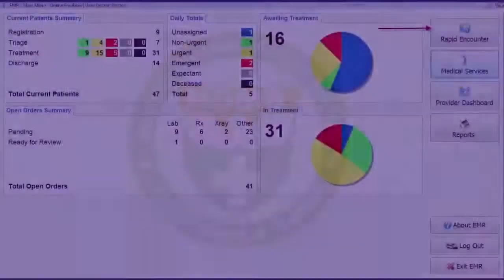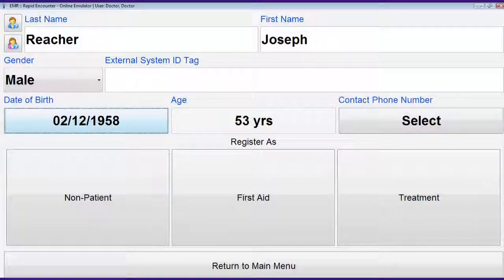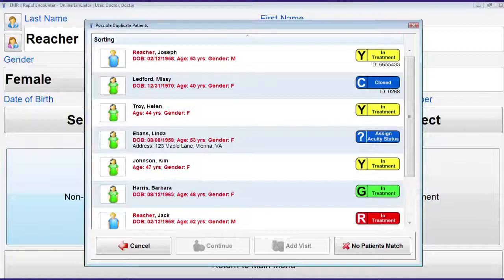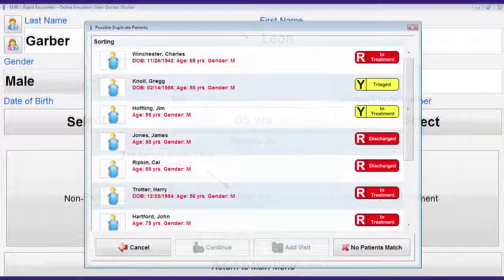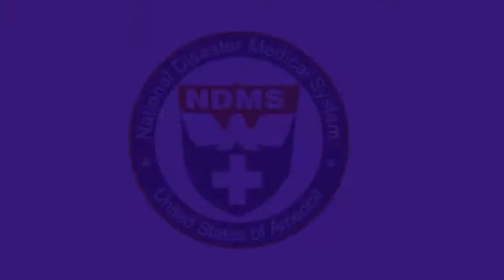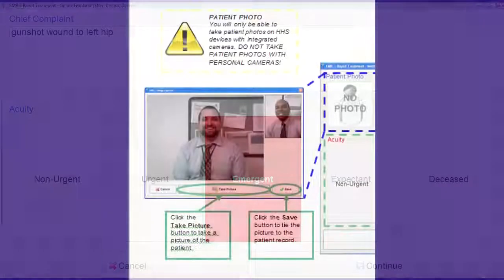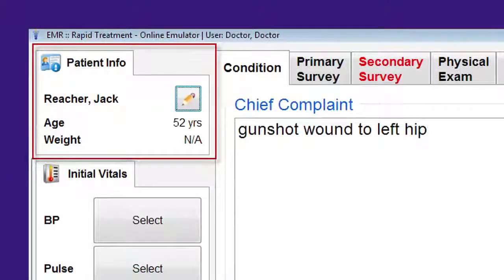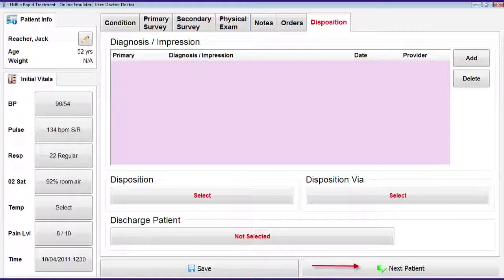Lesson 9 draft1